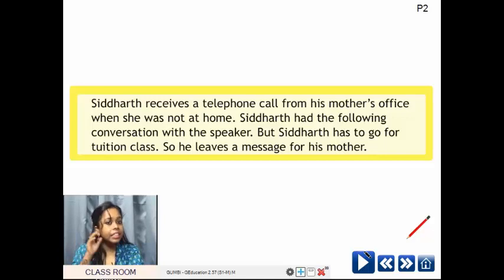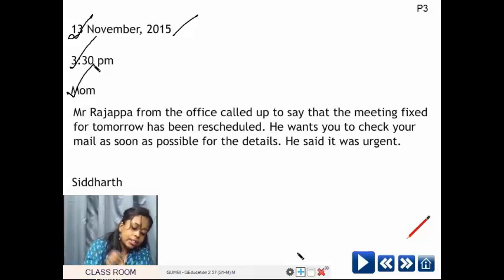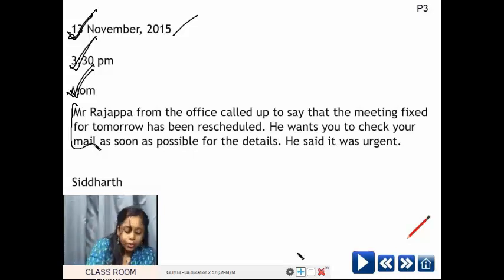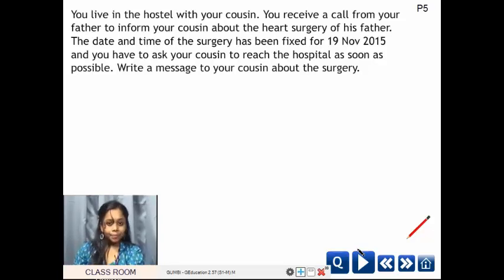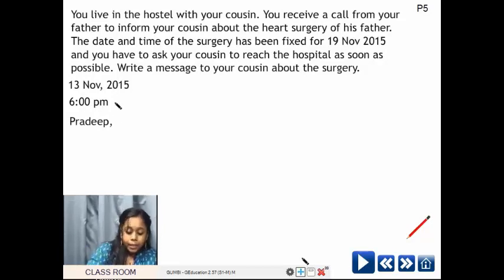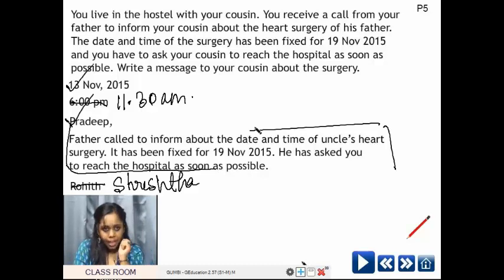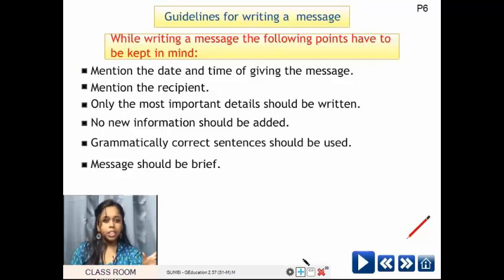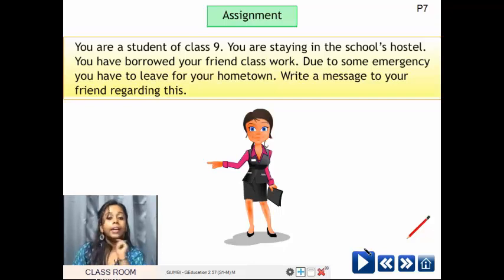English Writing | 9_E_Writing Message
Writing message in a proper format